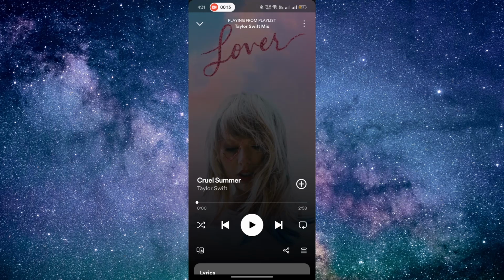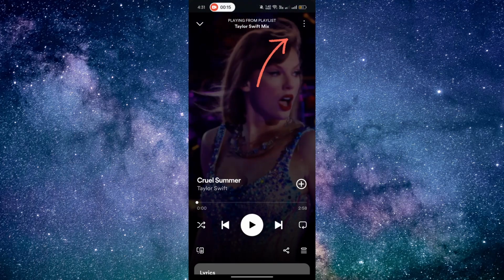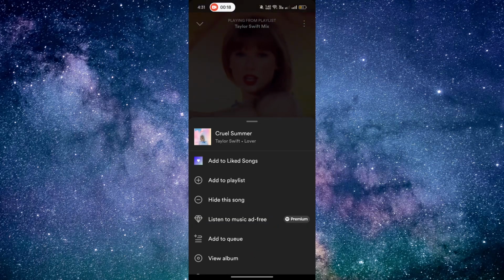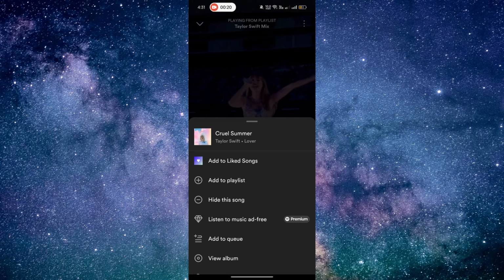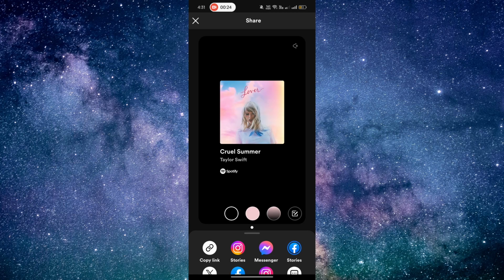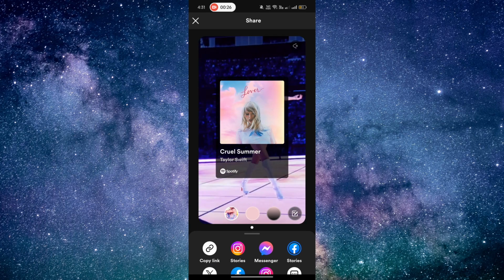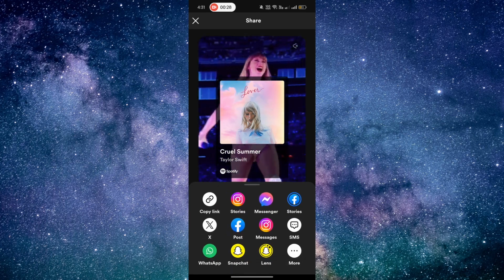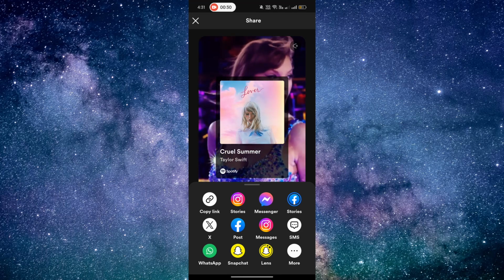How To Share A Song From Spotify 2024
Want to share your favorite jams with friends? This video shows you exactly how to share a song from Spotify on any device, in just a few clicks!